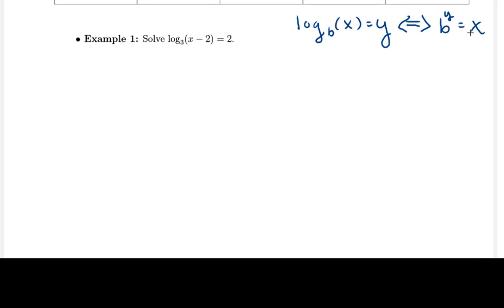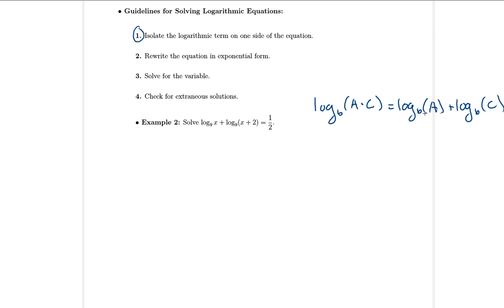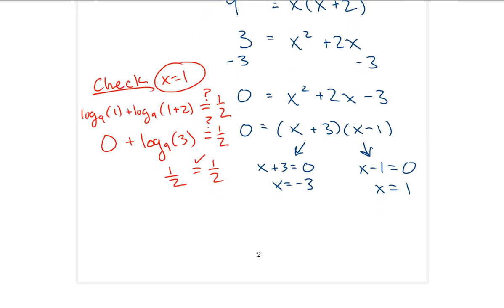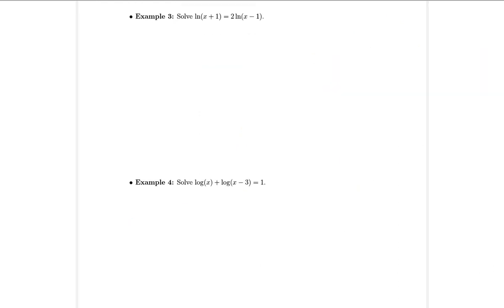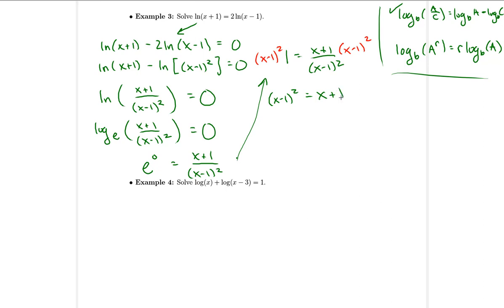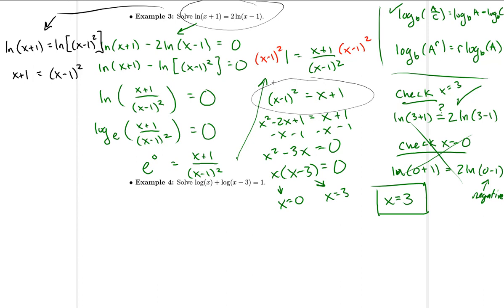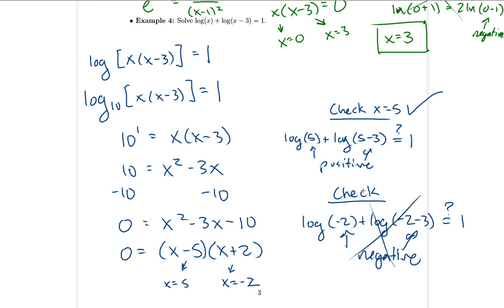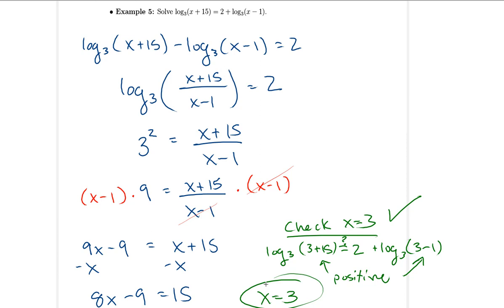Section 6.6 Logarithmic Equations